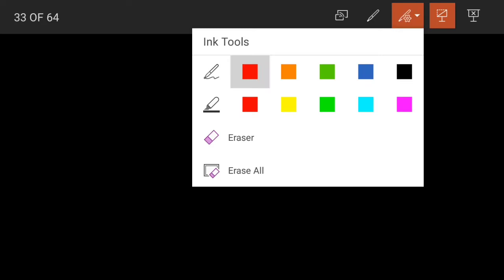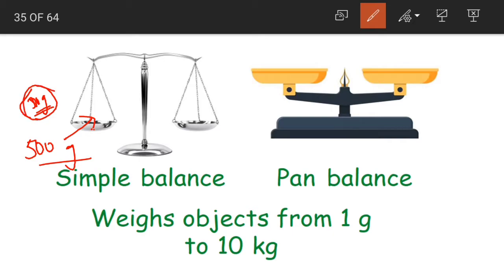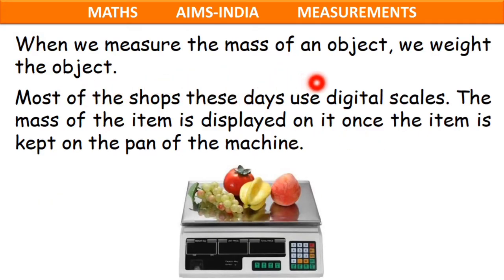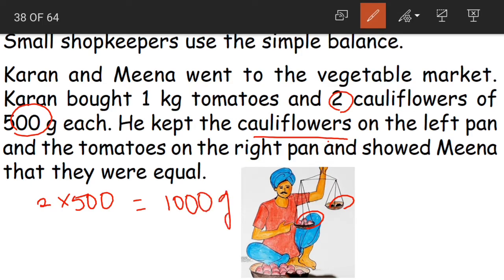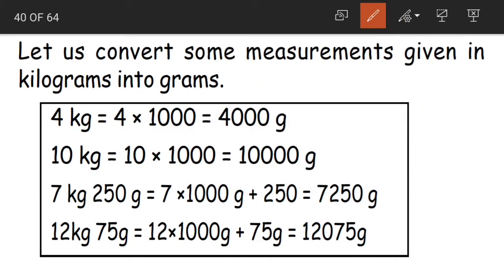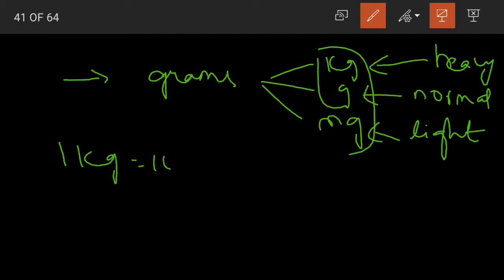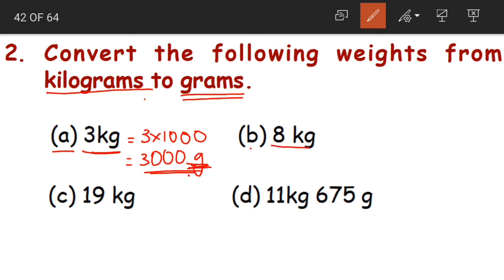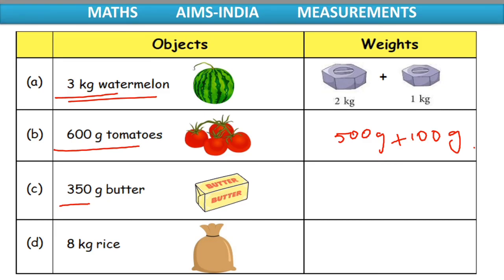3RD | MATHS | MESAUREMENT | PART 03 | AIMS-INDIA